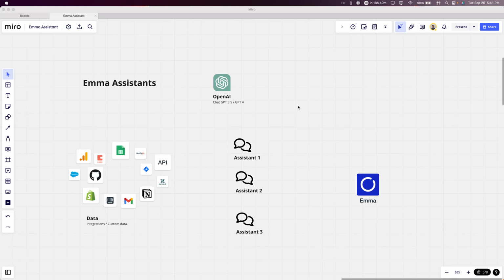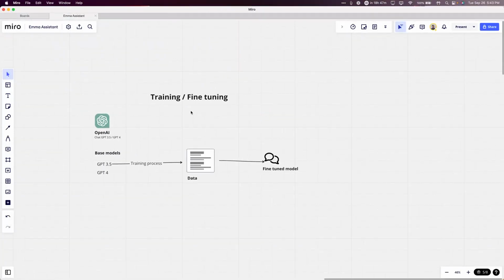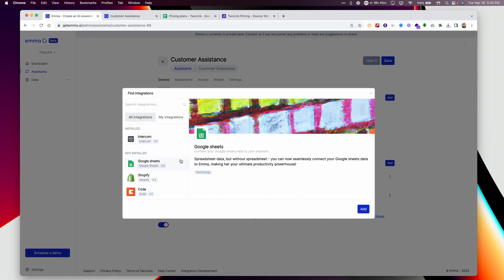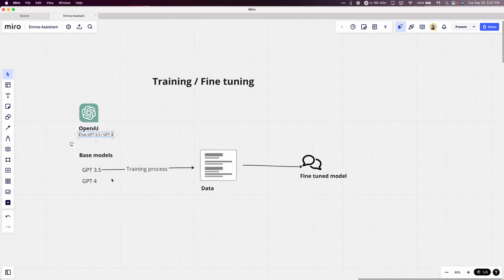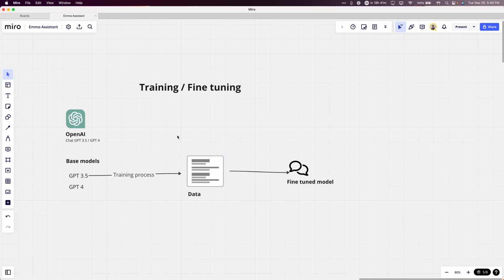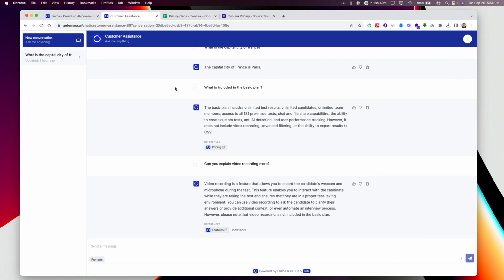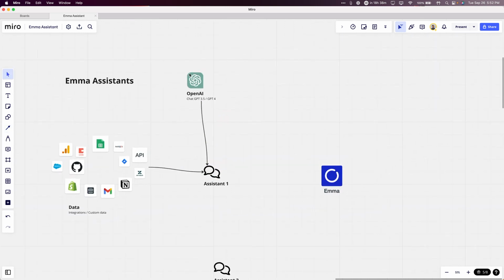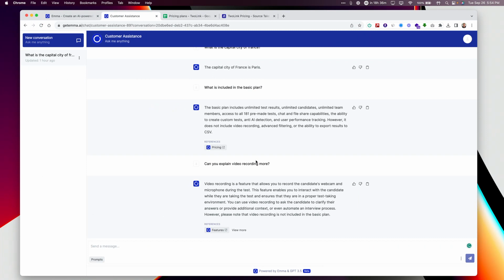Training a ChatGPT AI Model VS. Embedding Your Data. (OpenAI API)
In this video I explain how Emma works behind the scenes and the difference between training AI models and embedding data.

Create your own GPT powered AI assistant for free.